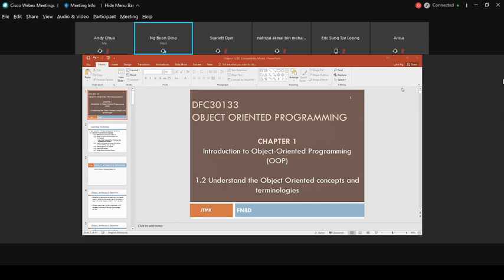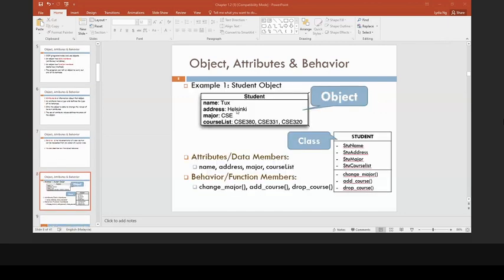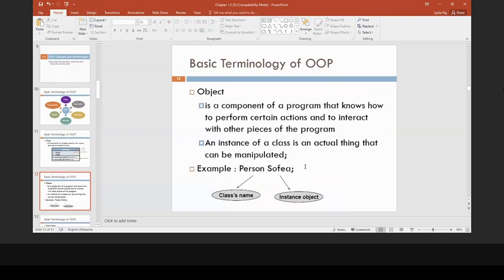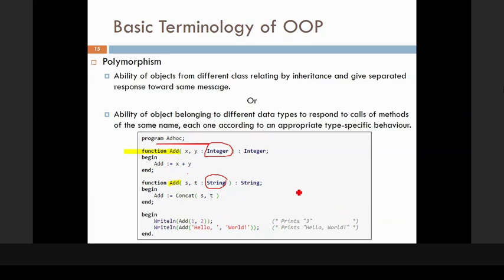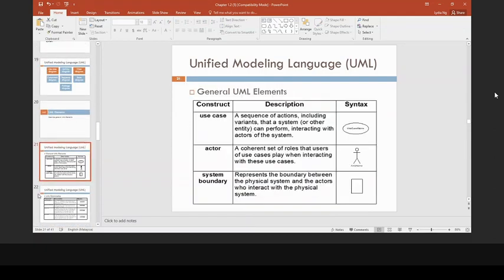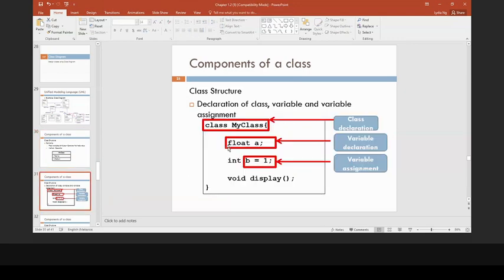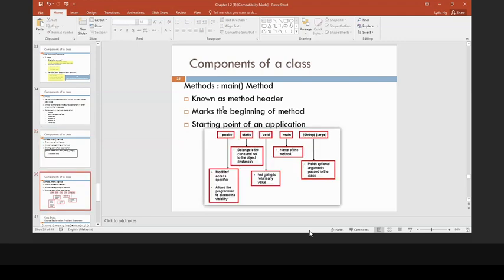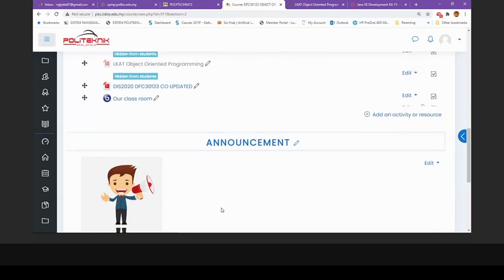Object Oriented Programming Chapter 1.2